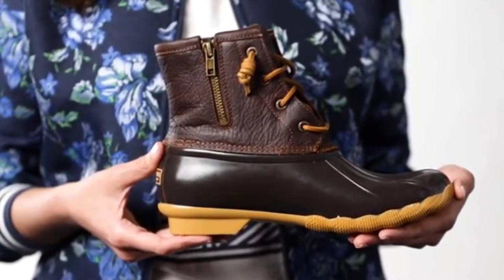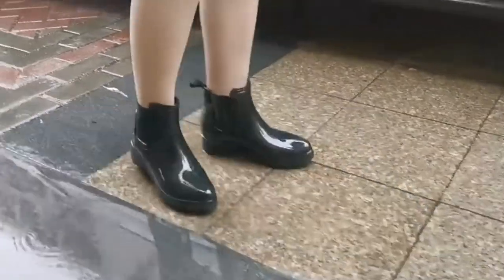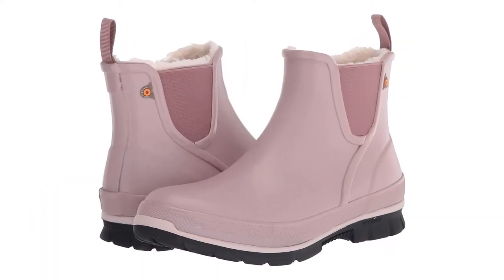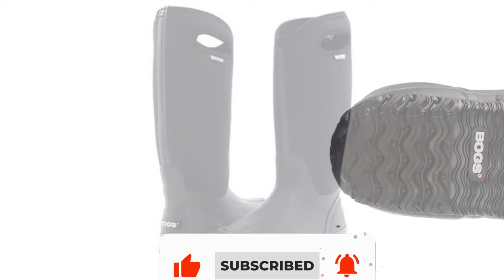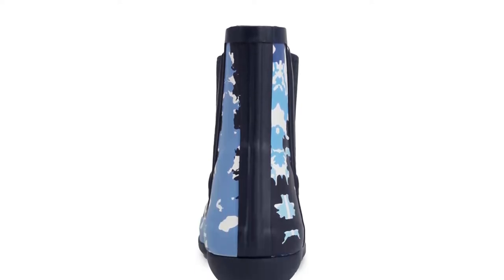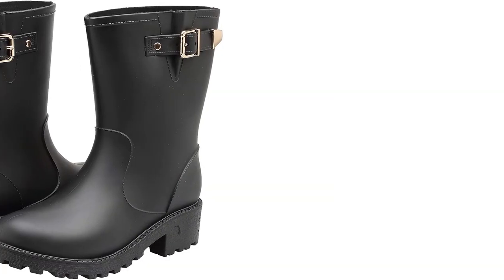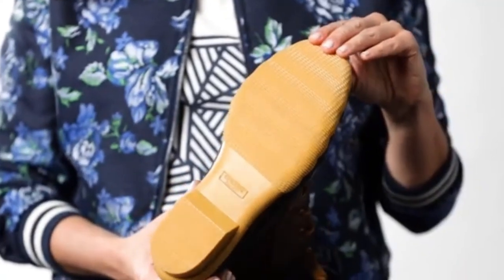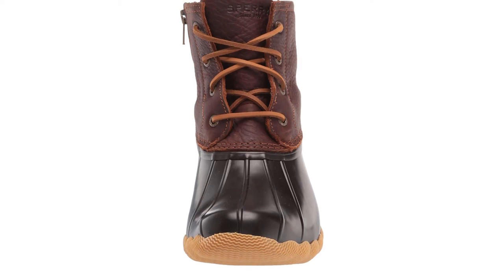✅ Top 5 Best Rain Boots for Women 2022 - Reviews & Buying Guide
You are watching ReviewFindly and in this video, we gonna show you. We listed the Best Rain Boots for Women that are available on the market for their true quality, actually, I tried to make the list based on their popularity Quality & Performance durability user opinions, and more.

00:00 - Introduction

0:55 - 5. BOGS Women's Amanda Rain Boot.

1:24 - 4. Bogs Womens Classic High Handle.

1:58 - 3. LONDON FOG Womens Piccadilly Rain Boot.

2:42 - 2. EYUSHIJIA Women's Short Rain Boots.

3:22 - 1. Sperry Women's Saltwater Snow Boot.

Follow Reviewfindly